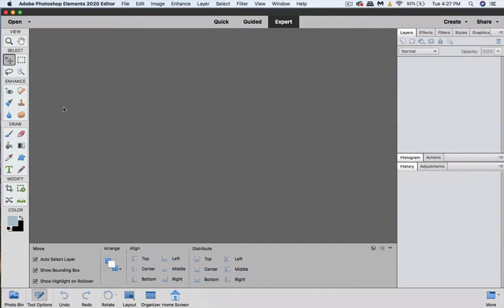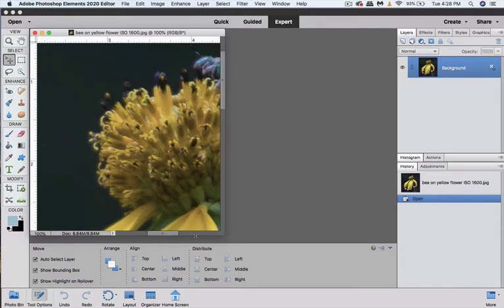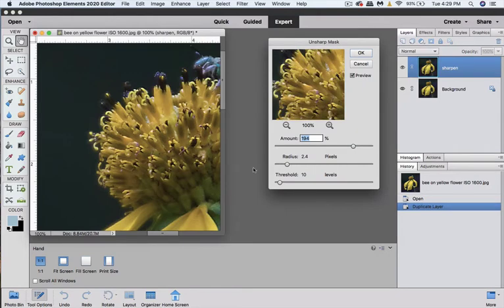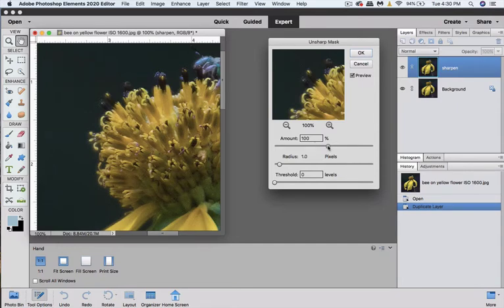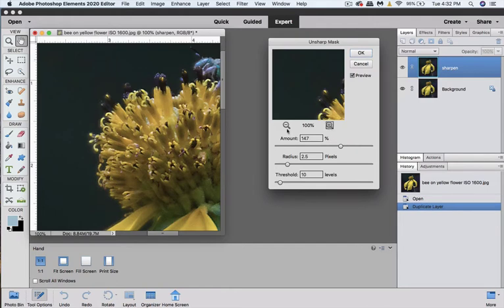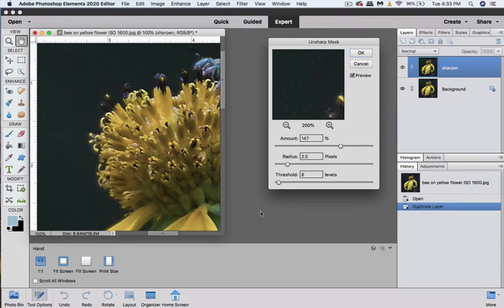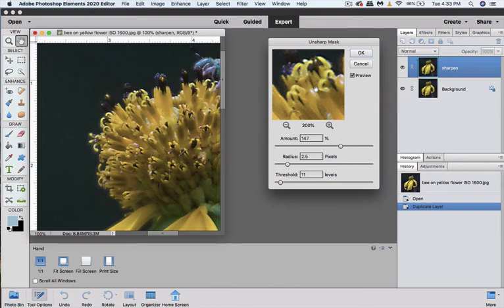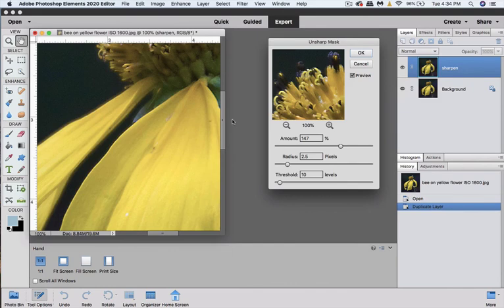Unsharp Mask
Adobe Elements/Photoshop
An introduction to sharpening